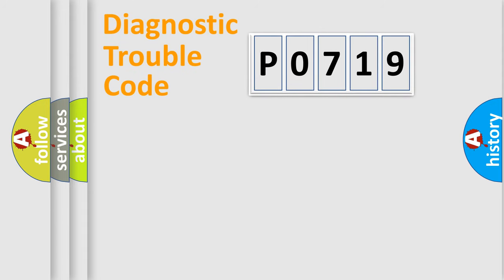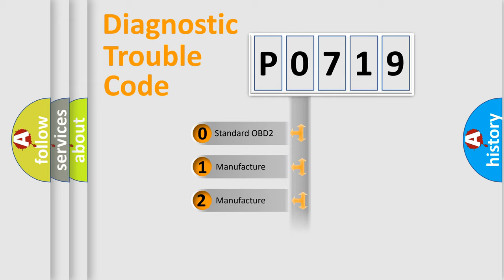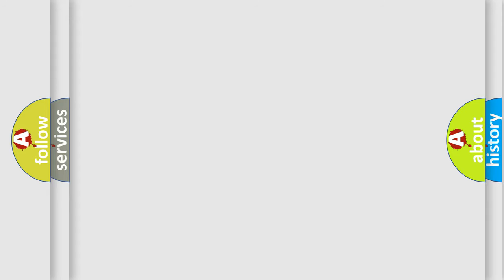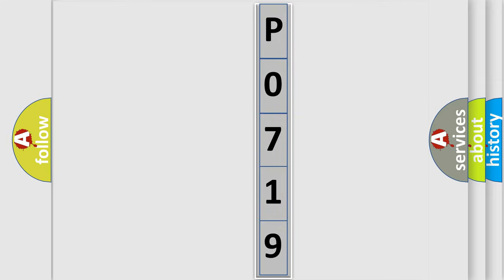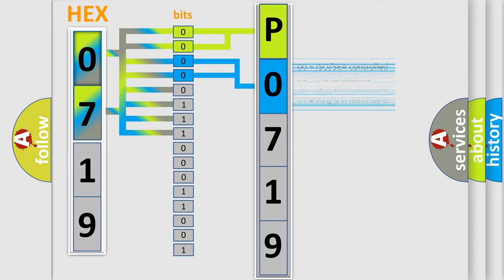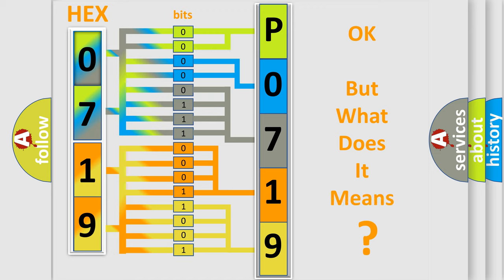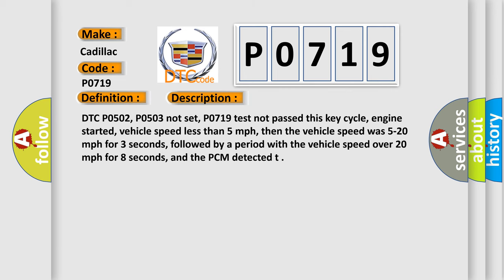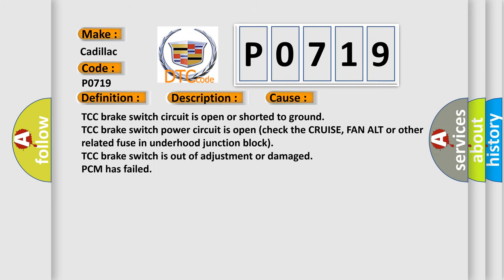DTC cadillac P0719 Short Explanation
Contents:
0:21 Basic DTC analysis according to OBD2 protocol standard.
1:48 Insight into programming
2:58 A diagnostically understandable description of the Diagnostic Trouble Code
3:05 Basic error definition

Make:
Cadillac
Code:
P0719
Definition:
TCC Brake Switch Circuit Low Input (4L80-E)
Description:
DTC P0502, P0503 not set, P0719 test not passed this key cycle, engine started, vehicle speed less than 5 mph, then the vehicle speed was 5-20 mph for 3 seconds, followed by a period with the vehicle speed over 20 mph for 8 seconds, and the PCM detected t
Cause:
TCC brake switch circuit is open or shorted to ground
TCC brake switch power circuit is open (check the CRUISE, FAN ALT or other related fuse in underhood junction block)
TCC brake switch is out of adjustment or damaged